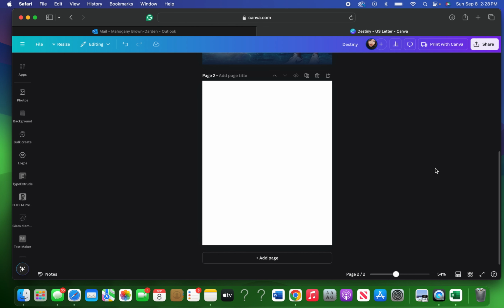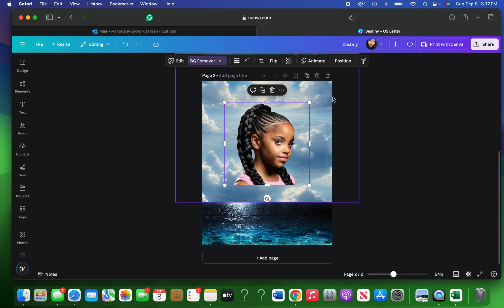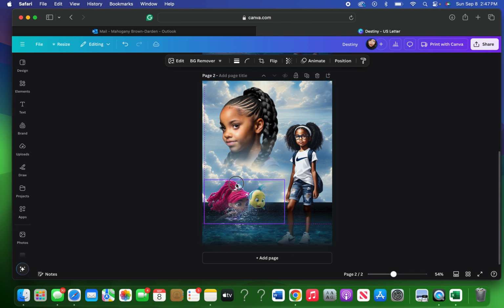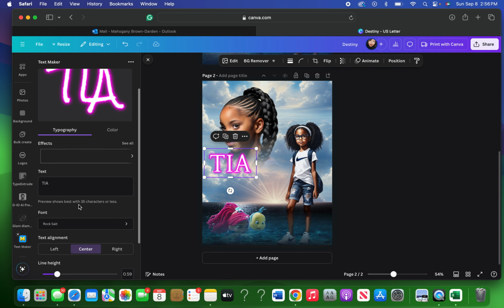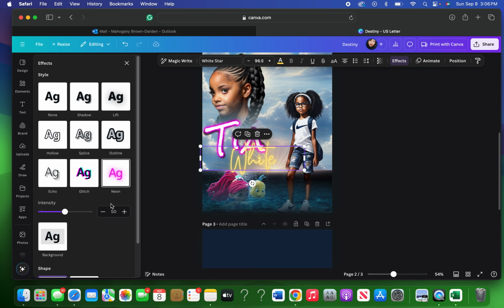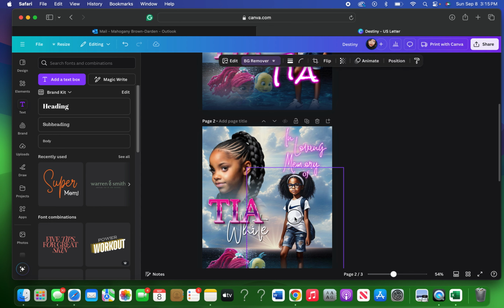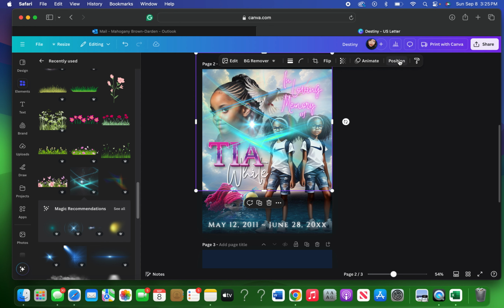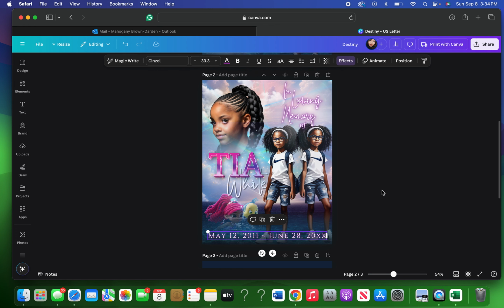Lets design Tia, Little Mermaid inspired obituary template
In this tutorial, we will show you how to edit an obituary cover template using Canva to design a custom and elegant obituary for your loved one. Canva is a user-friendly design tool that allows you to easily personalize templates with text, images, and colors.

We will walk you through selecting a suitable obituary cover template, customizing it with the deceased's name, dates of birth and passing, and adding personal touches such as photos and meaningful quotes. With Canvas drag-and-drop interface, you can easily create a professional-looking obituary that captures the essence of your loved one's life.

Join us in this tutorial as we guide you through the steps to design a beautiful and heartfelt obituary cover using Canva. Let us help you create a lasting tribute that honors and celebrates the memory of your dearly departed.

You can find editable obituary templates, video slide show templates and death announcement temp;ates by visiting our etsy store